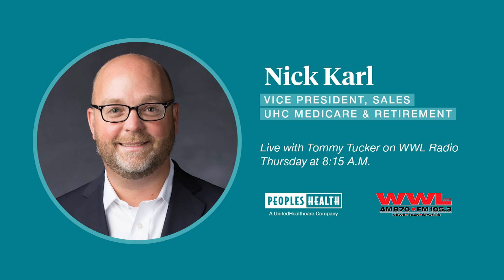Types of Medicare Advantage Plans - Nick Karl on WWL Radio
It’s Medicare’s Annual Enrollment Period, which means you might be reviewing your health coverage or exploring the different plans available. One option is a Medicare Advantage plan. But did you know there’s different types of Medicare Advantage plans? Nick Karl joins Tommy Tucker to explain more about these plans.